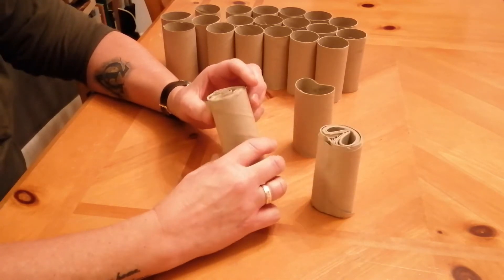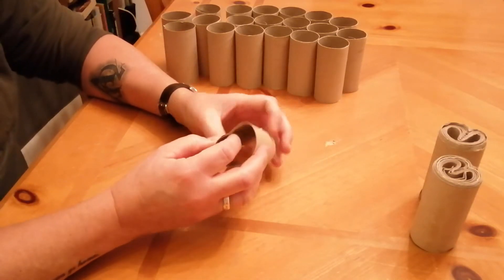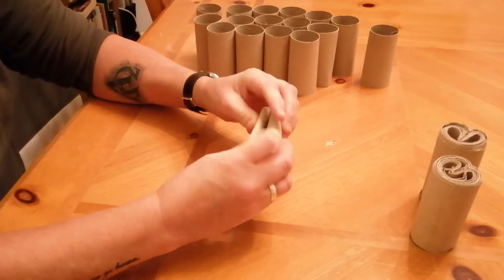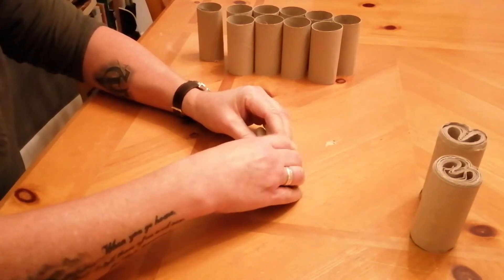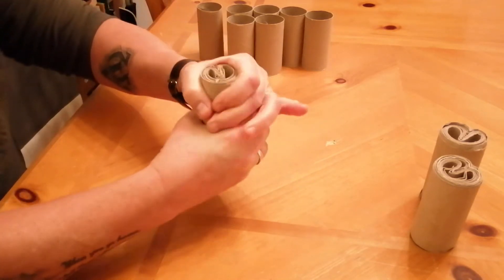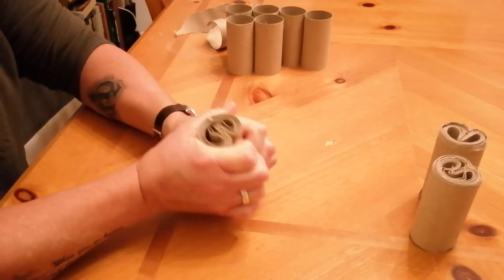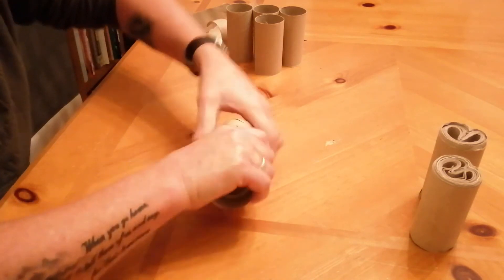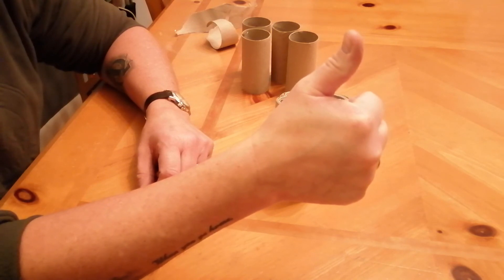Free & Easy DIY Campfire Fuel 🔥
Using this easy little method, you can make yourself a constant supply of cheap fuel for your wood-burning fires or for campfires when out on the road. Just stockpile your left over loo rolls and after you've got a few, stack them inside one another until you've made a tight, compact bundle of them.